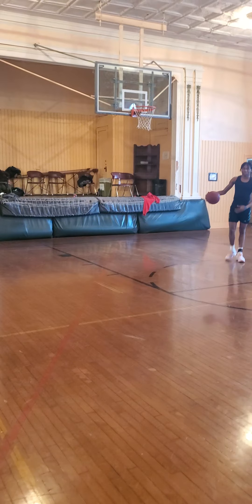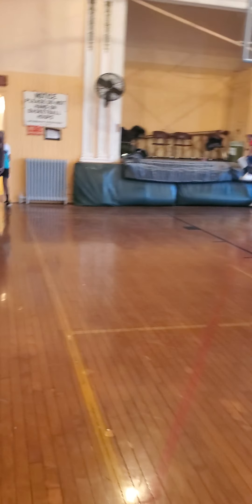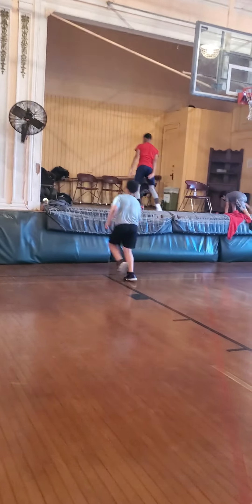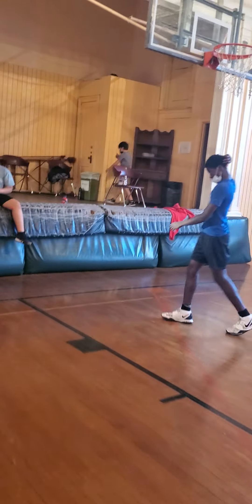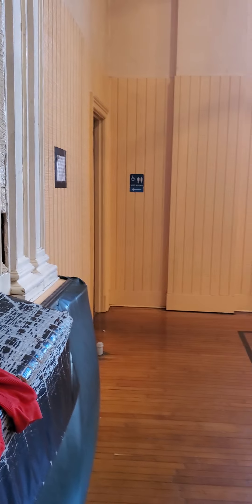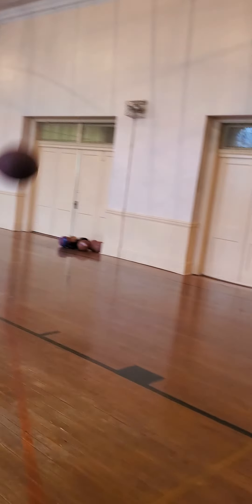A MISSION THAT IS LED BY THE ANCESTORS!!! 2/12/2022